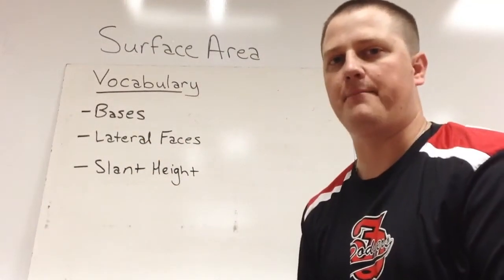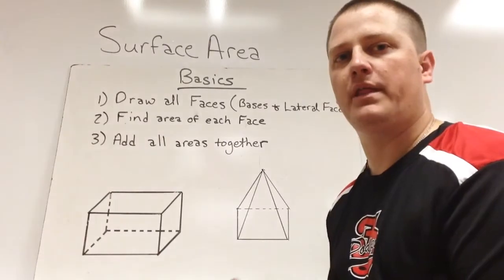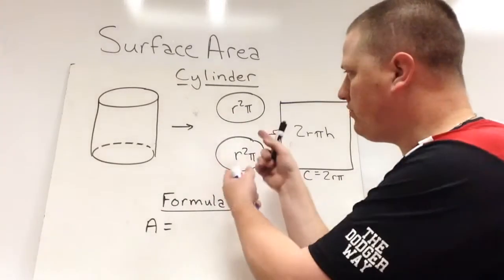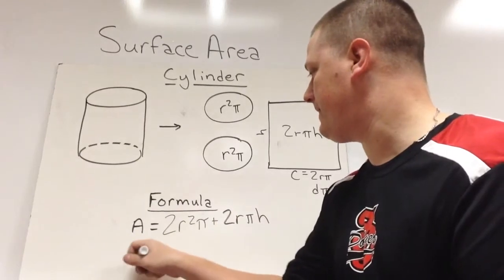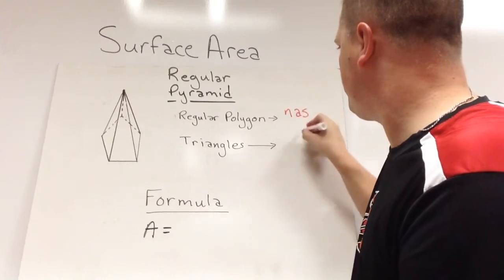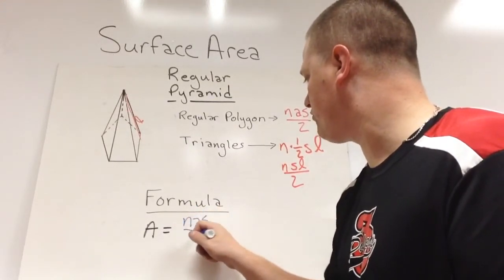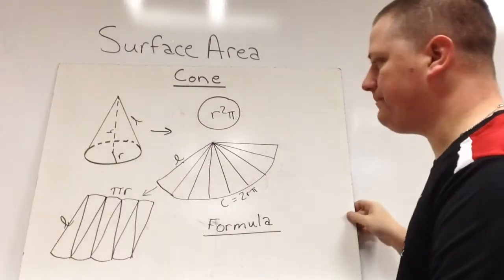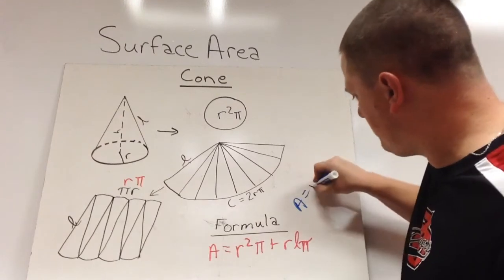Unit G Video 6 - Surface Area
Looking at how to find the surface are of shapes.

Objectives -
1.  Understand basic concept of Surface Area.
2.  Understand Surface Area formula of Cylinder.
3.  Understand Surface Area formula of Regular Pyramid.
4.  Understand Surface Area formula of Cone.

Vocabulary -
1.  Bases
2.  Lateral Faces
3.  Slant Height